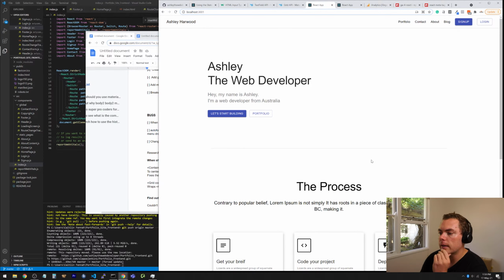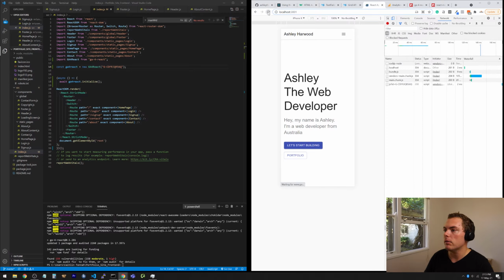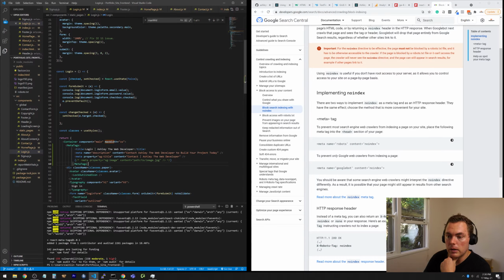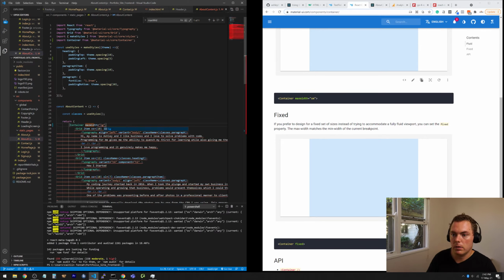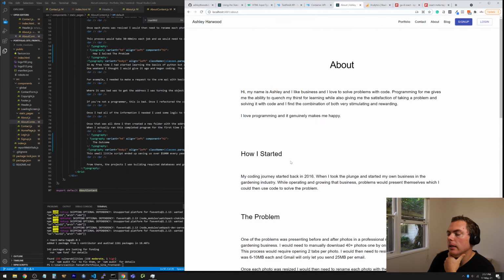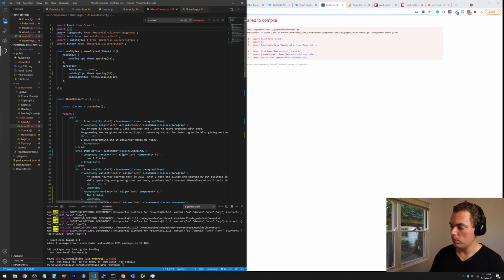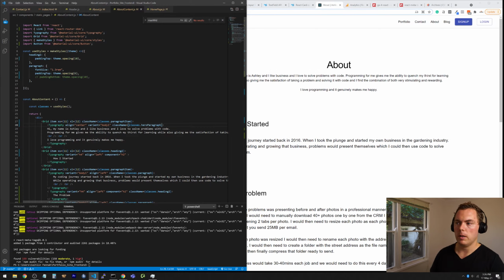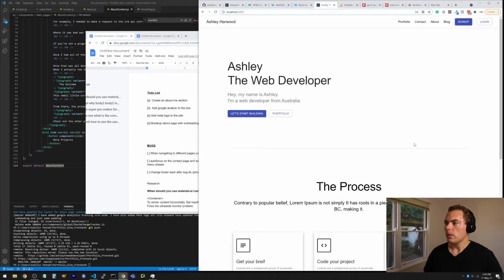Portfolio Build | Frontend #4 - Noob Web Developer Builds His Portfolio Website { React, Django }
Building my portfolio website. Using React and Material-UI for the frontend and Django for the backend.

Today we will be working on the following -

-  Finishing  the About page

-  Finishing off the google analytic integration to the site

- Adding Meta tags